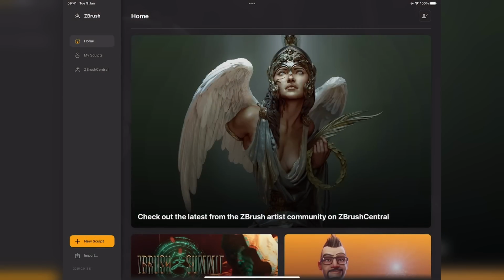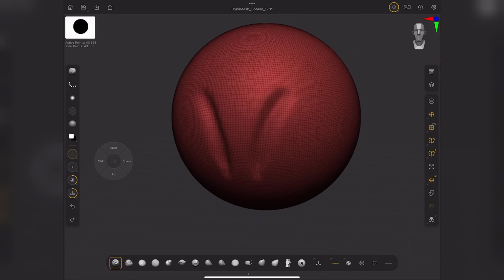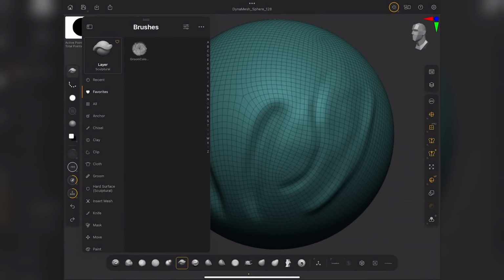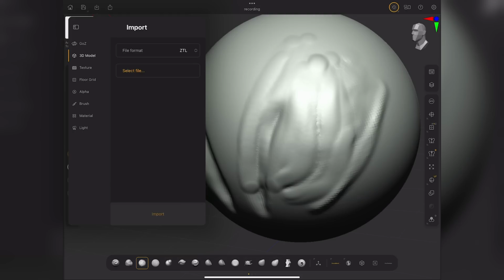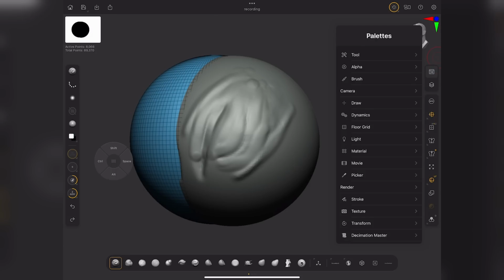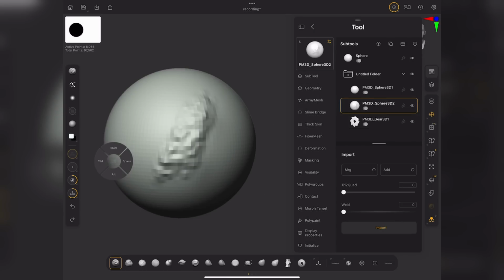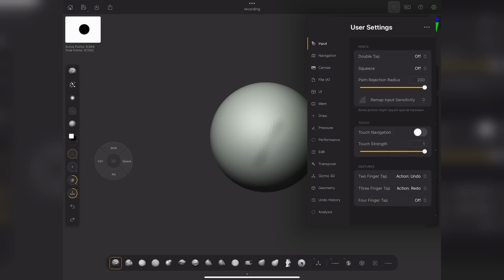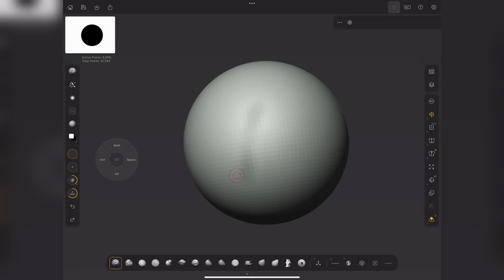ZBrush for iPad for Experienced ZBrush Artists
ZBrush for iPad is finally out and this tutorial is the perfect starting point for existing ZBrush users who want to get right into the iPad version of ZBrush. This tutorial assumes you already know ZBrush.

00:20 Home Screen
01:41 Modifier Wheel
03:33 Navigation
05:24 Toolbar
06:22 Gizmo
06:44 Dynamesh
07:25 SculptrisPro
07:49 Zremesher
08:30 Left Toolbar
08:33 Brushes
09:08 Stroke Type
09:17 Alphas
09:38 Matcaps
09:54 Color
10:28 Brush Size, Intensity, Focal Shift
11:47 Undo Redo
12:08 Saving
12:17 Saving
12:45 Import and Export
14:09 RightUI
14:39 symmetry
15:02 Frame Mesh - Fit
15:40 Subtools
17:23 Palette - All Features
17:56 Geometry
18:30 Deformation
18:54 Masking
19:42 SwitchingTools
:21:18 Decimation Master
21:43 Customizing Palettes
22:36 Undo Slider
22:54 Customizing UI
25:35 user settings
26:32 navigation settings
26:49 Canvas settings
27:23 File Saving settings
28:36 UI settings-Left hand mode
29:38 Modifier wheel settings
30:06 Undo settings
30:22 Restrictions of ZBrush for Ipad compared to Desktop ZBrush